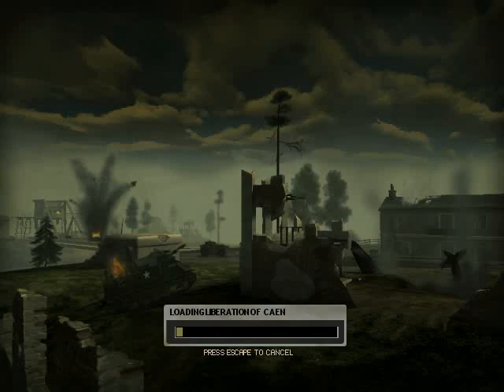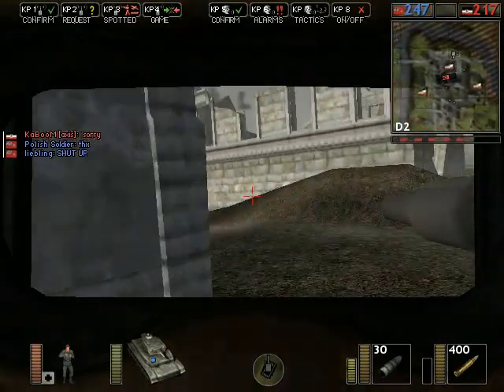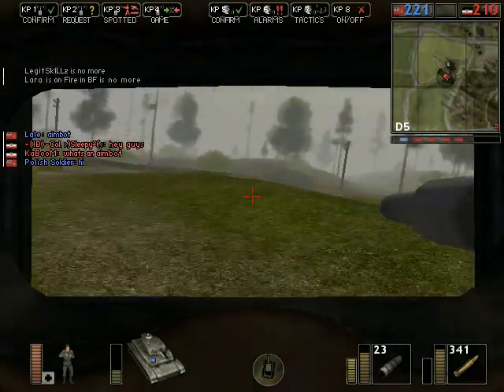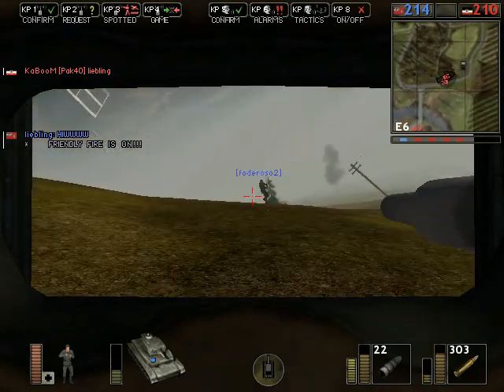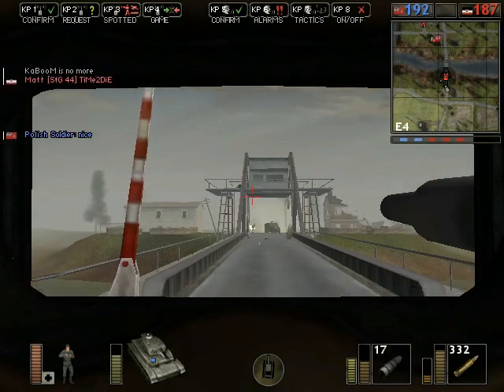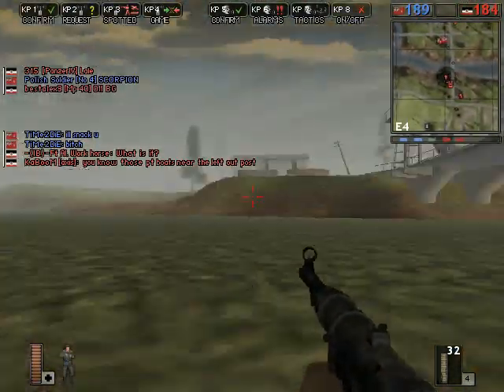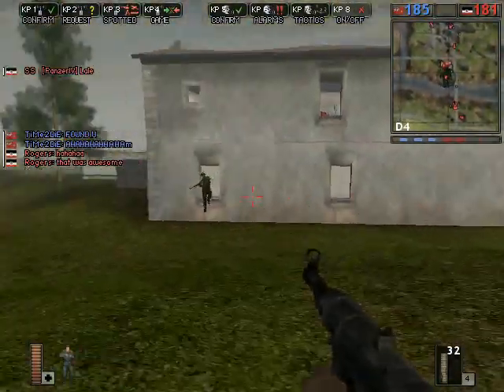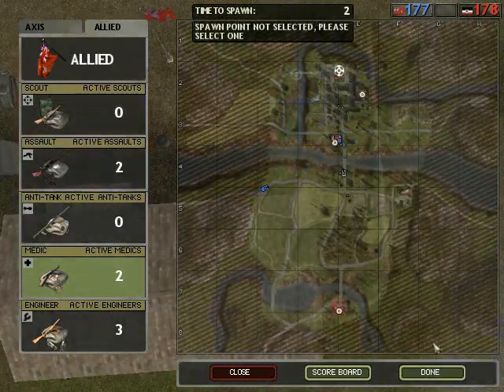Let's Play Battlefield 1942 - Episode 17 - Caen 1/3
Part 1 of the Liberation of Caen.

"WESTERN FRONT. The Germans refuse to give up the French city of Caen, which overlooks an important river and its only passable bridge. The Allies intended to capture the bridge shortly after D-Day, but the tenacious German defense has disrupted their well-laid plans. Hoping to add some numerical strength to their latest offensive, or at least spread the blame in case it fails, Allied command has called in Canadian army."

For good quality, click the "open in a new window" button to the upper right of the video, enable HQ and resize the window to your liking.